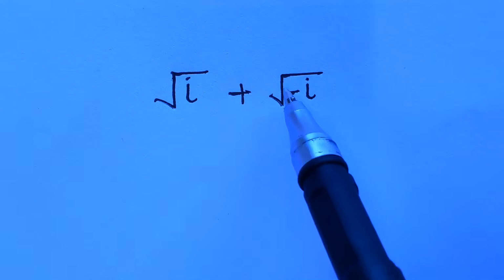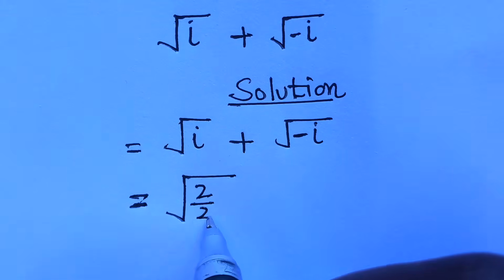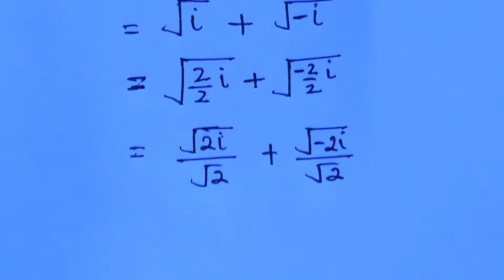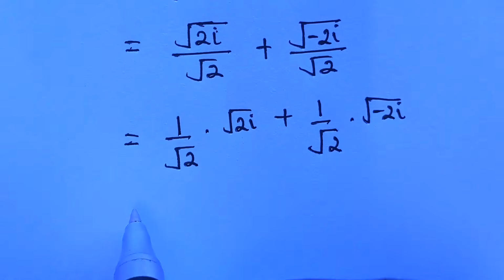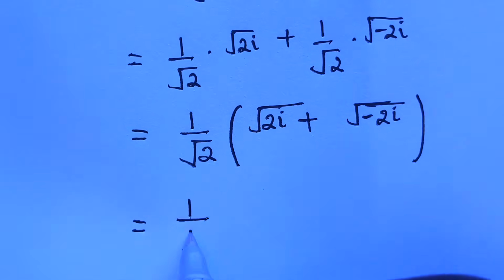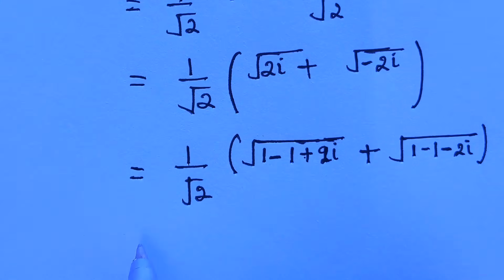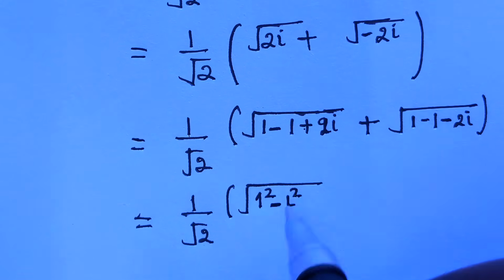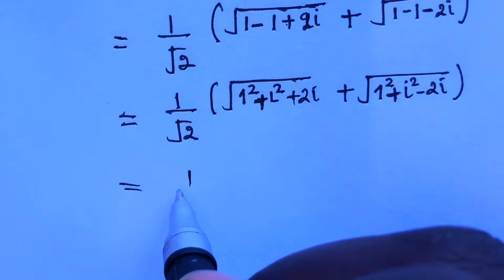Germany | Maths Olympiad | Can You Solve this?